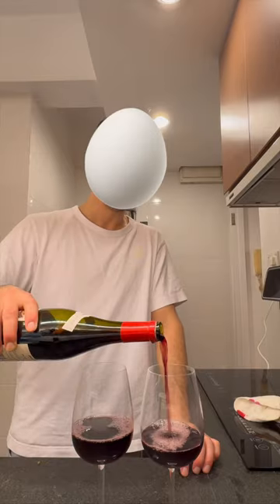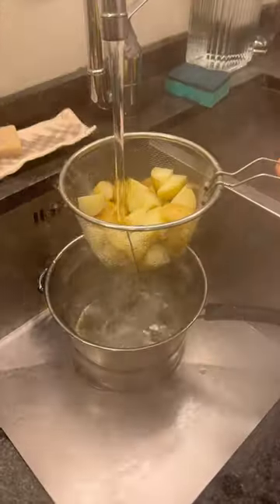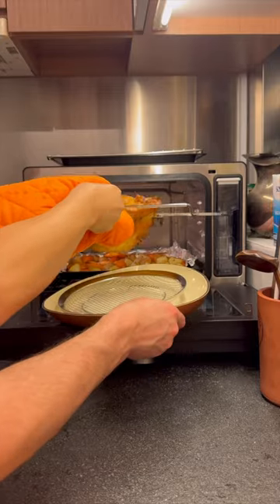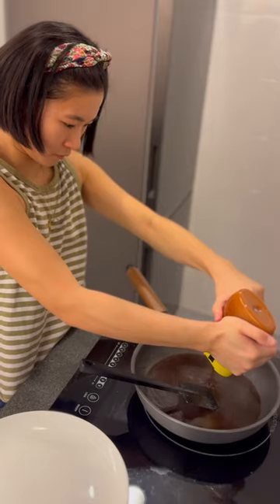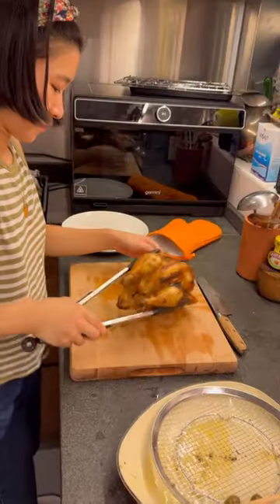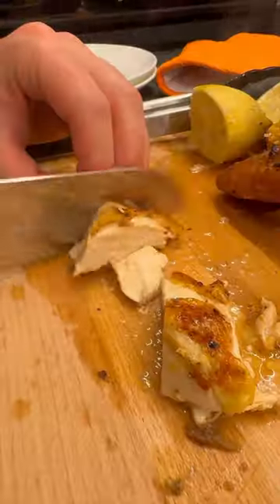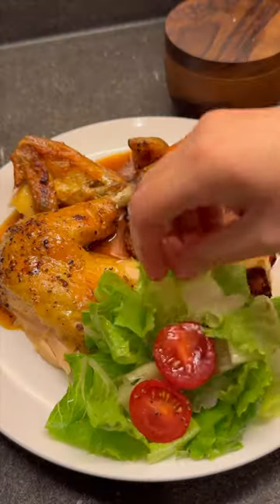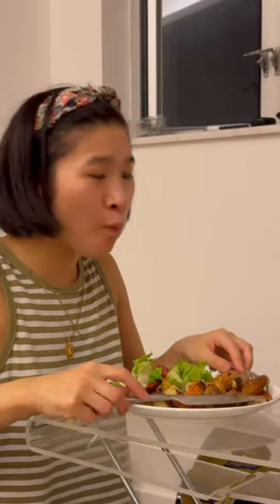breaking in the new oven with a rotisserie chicken 🍗